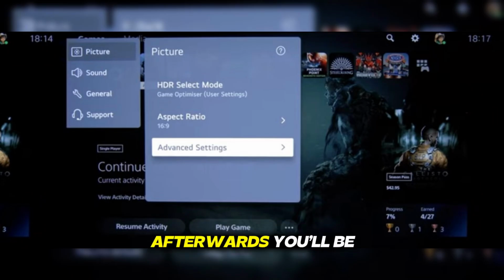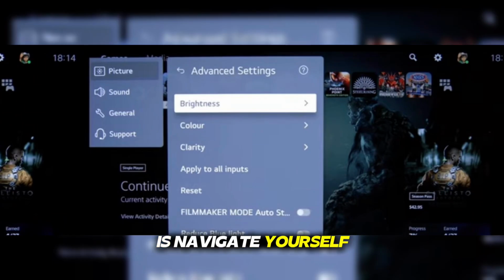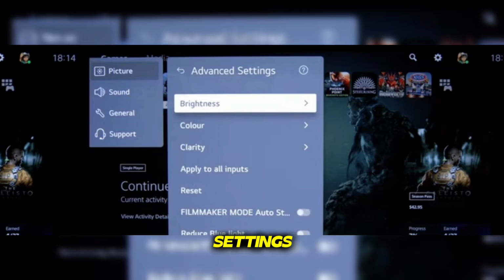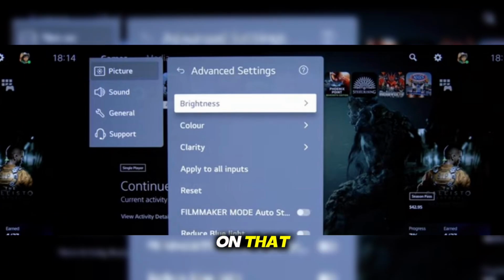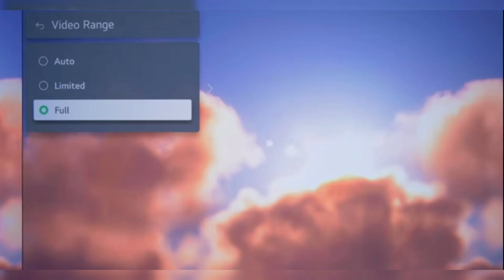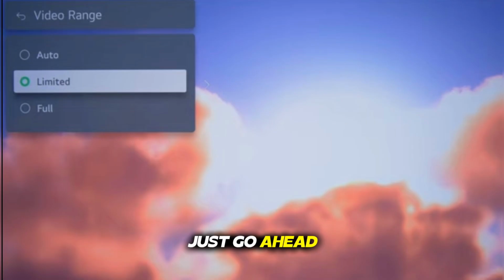How to Check if Your TV is Set to RGB Range Full or Limited 🎨 Quickly Verify Color Output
Confused about whether your TV is using full or limited RGB range? In this video, I’ll show you exactly how to check your TV’s RGB range settings quickly and accurately. Learn how to test color output, adjust HDMI or display settings, and ensure your TV shows proper blacks, whites, and vibrant colors.

✅ What You’ll Learn / Fix:
⚙️ Differences between Full and Limited RGB ranges
📲 Steps to check your TV’s HDMI or display settings
🔄 How to test color output for accurate blacks and whites
💡 Tips to optimize your TV for the best picture quality

✅ Timestamps:
⏱️ 0:00 Intro
📶 0:20 What RGB range is and why it matters
🧩 1:00 Step 1 – Access TV HDMI and color settings
⚙️ 1:45 Step 2 – Identify Full vs Limited RGB modes
📲 2:30 Step 3 – Test colors for accurate display
💡 3:10 Bonus tips for best picture performance
✅ 4:00 Wrap-up

✅ Why Watch This Video:
🔧 Quickly check if your TV is set to Full or Limited RGB
📶 Ensure accurate colors, blacks, and whites
🚀 Easy steps anyone can follow

✅ Who This Helps:
💻 TV enthusiasts optimizing picture quality
📱 Gamers and PC users connecting to TVs
🏠 Anyone wanting accurate color reproduction

💬 Comment if this guide helped verify your TV’s RGB range
📢 Follow for more quick display solutions!